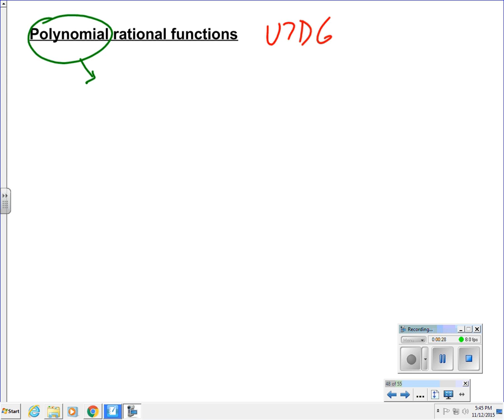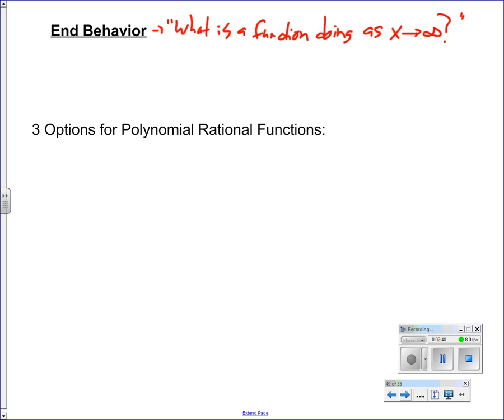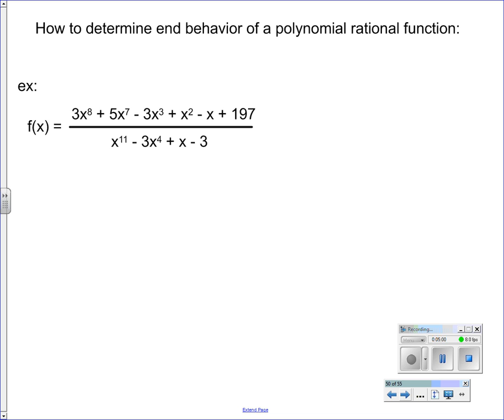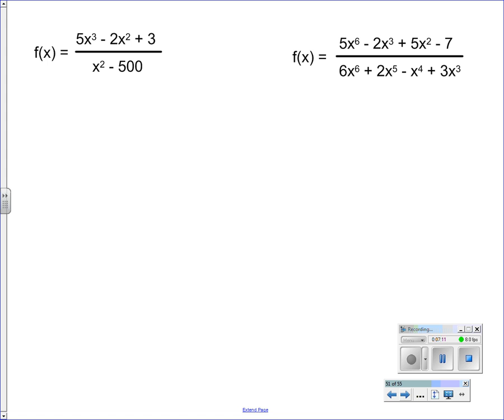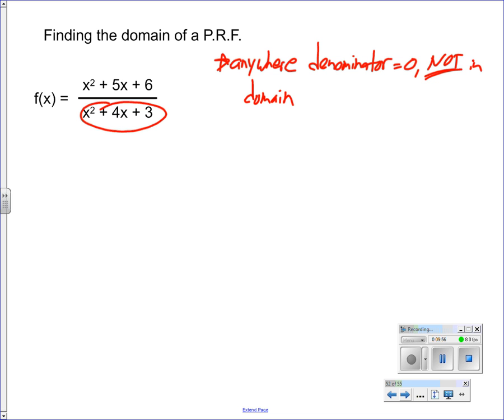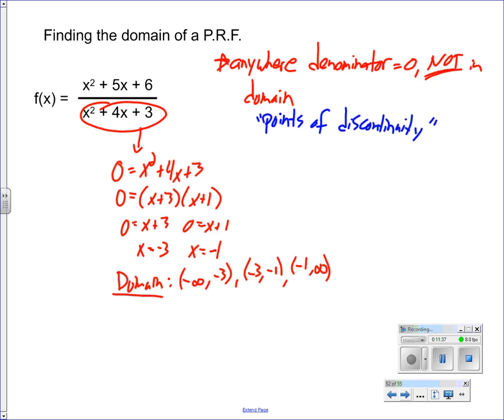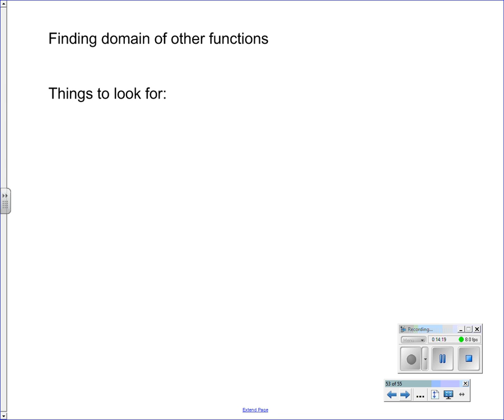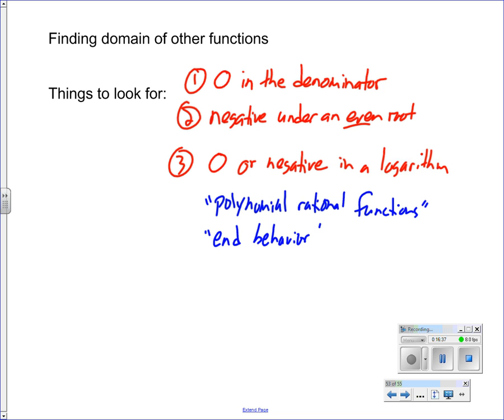Mr. Joy AFM - Unit 7 Day 6 - Polynomial Rational Functions